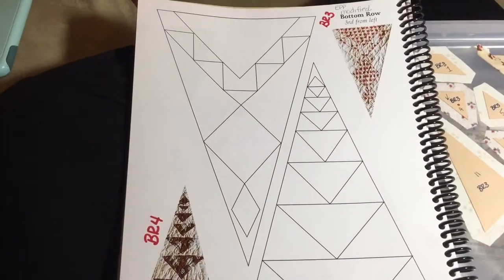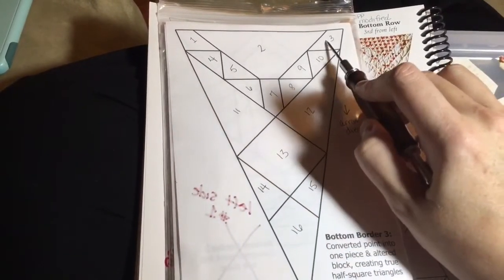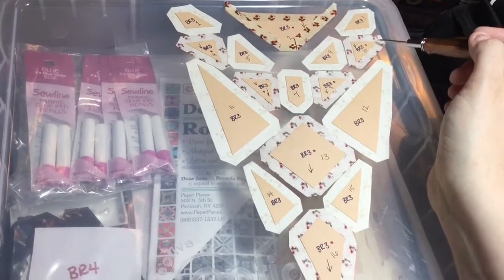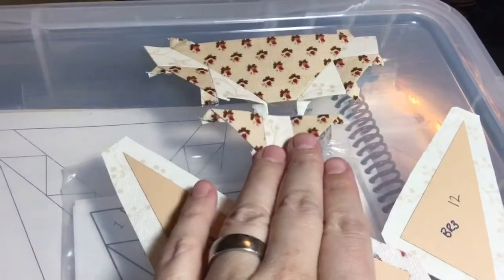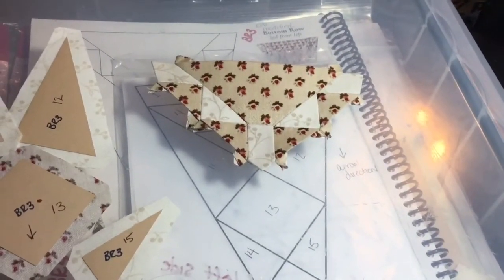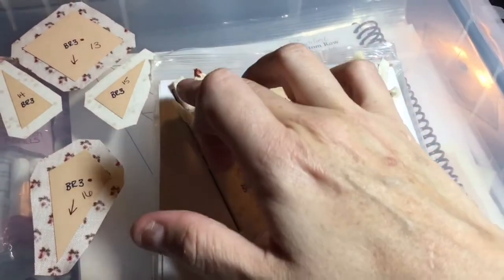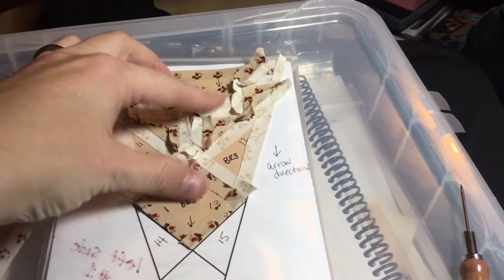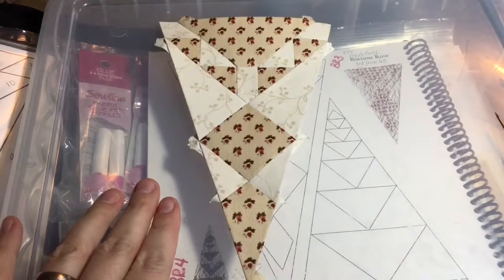BR3 Triangle Assembly - Dear Jane Goes EPP